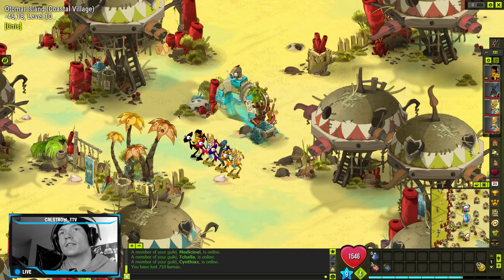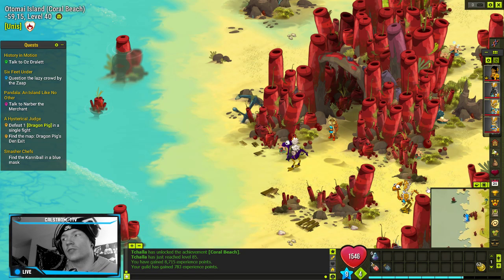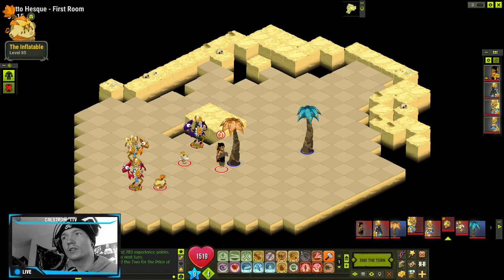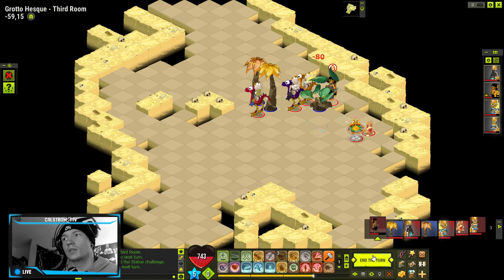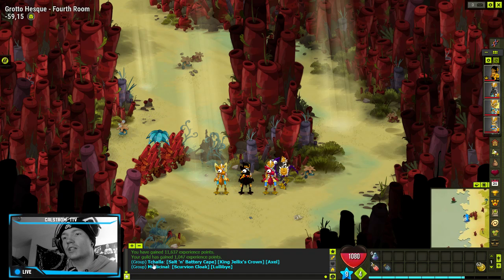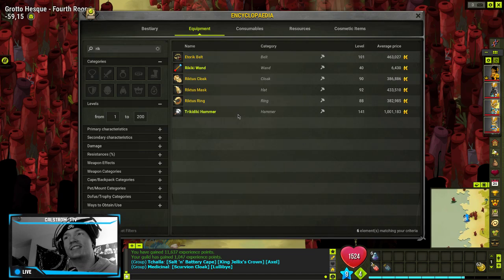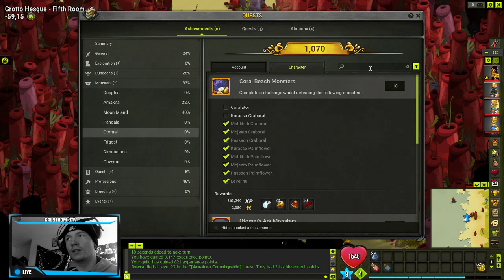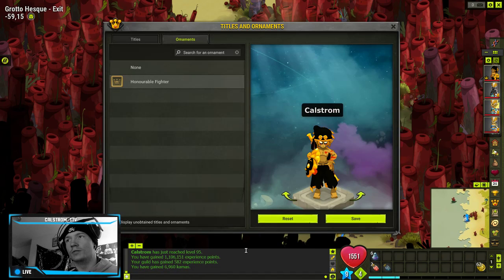Dofus English Let's Play // Episode 18 Great Coralator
The last Dungeon in our 1-50 Achievement! Quest lane! Come join me on Shadow.

Dofus is a tactical turn-oriented massively multiplayer online role-playing game developed and published by Ankama Games, a French computer game manufacturer. Originally released solely in French, it has since been translated into many other languages.